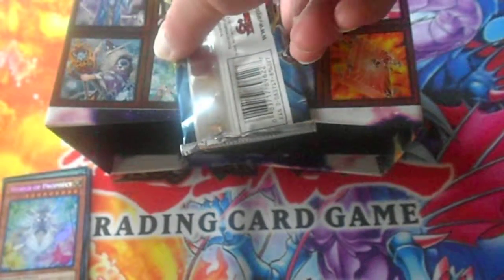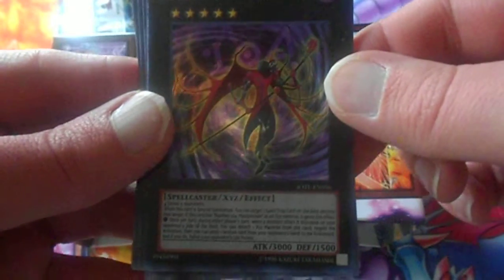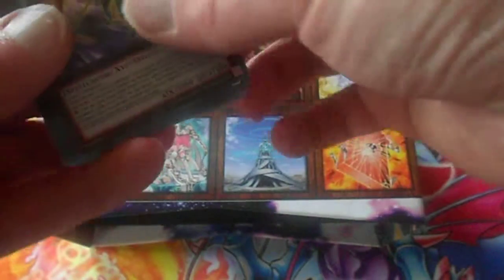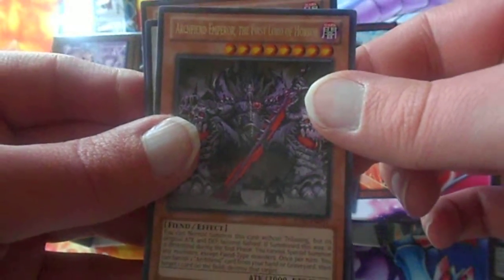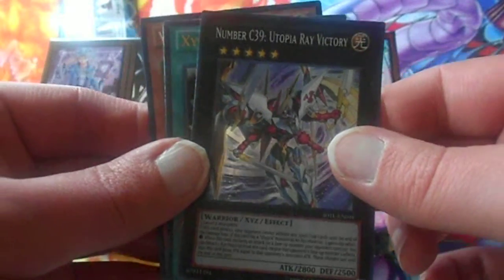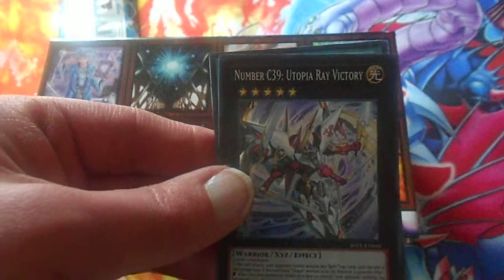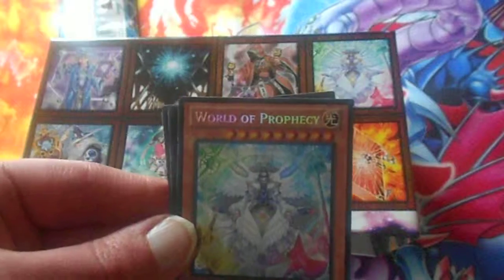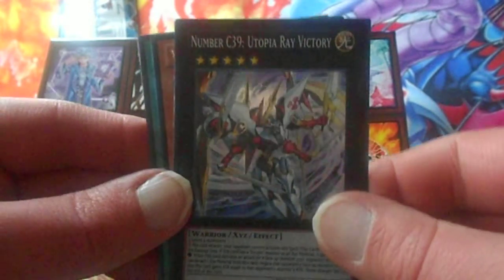DB's AWESOME Yu-Gi-Oh Judgement of the Light Deluxe Edition box opening Part 2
Hello, and welcome to DB's AWESOME Yu-Gi-Oh Judgement of the Light Deluxe Edition box opening Part 2! This video features a review of what I pulled, including the Secret Rare World of Prophecy, which I could either sell on my website (see below) or keep.